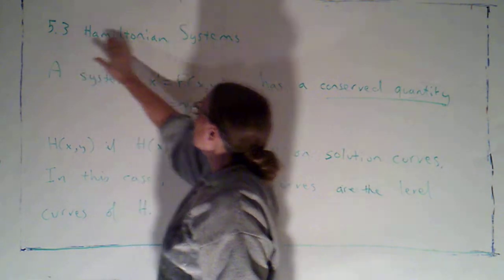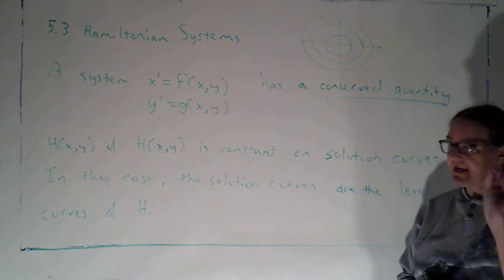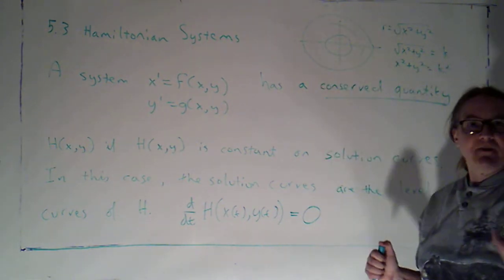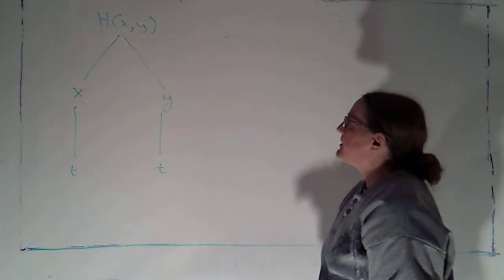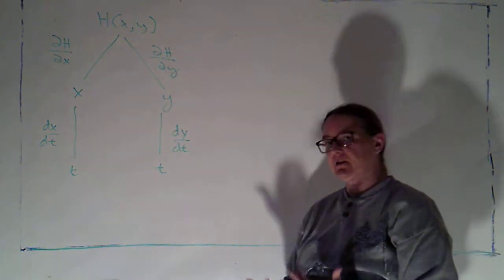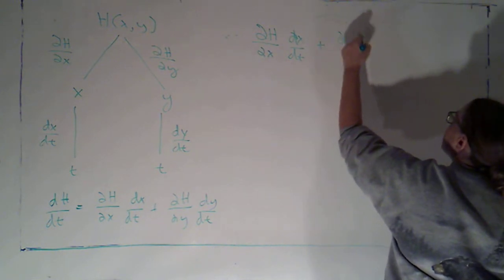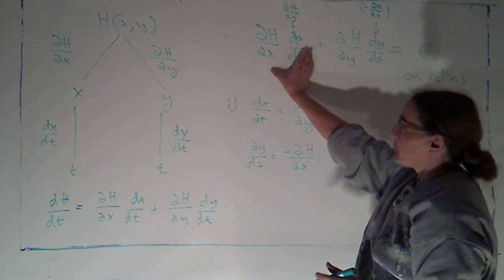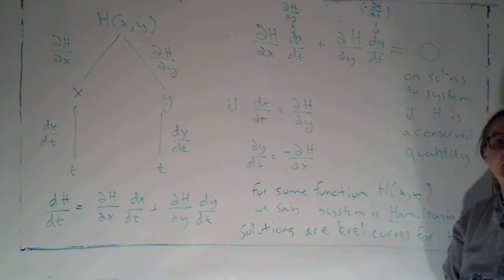DE 5 3 part 1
Defining a conserved quantity and a Hamiltonian system.